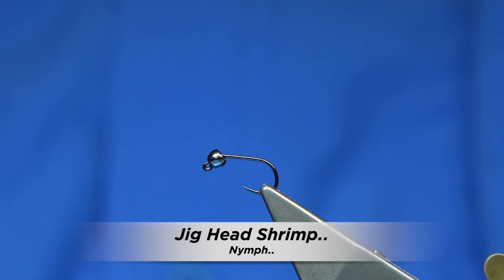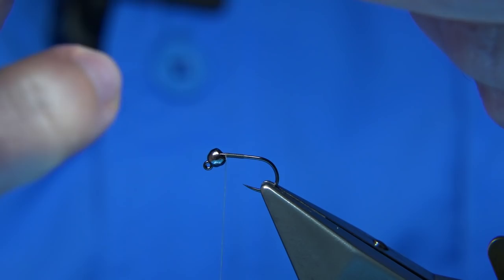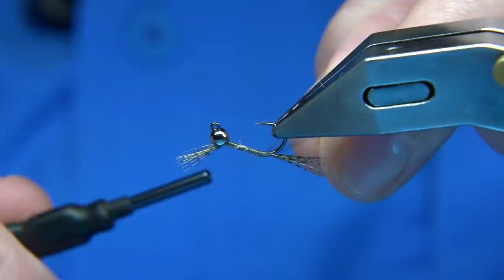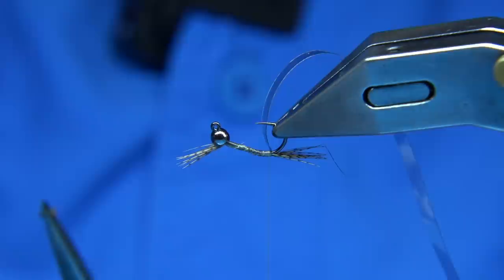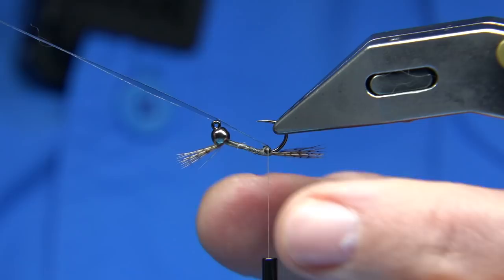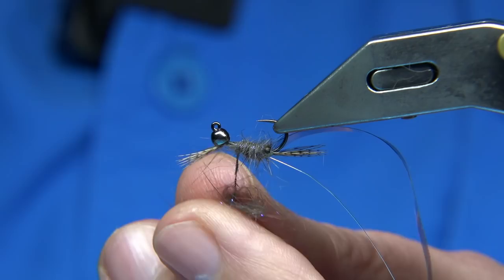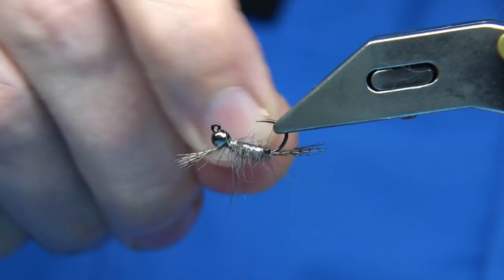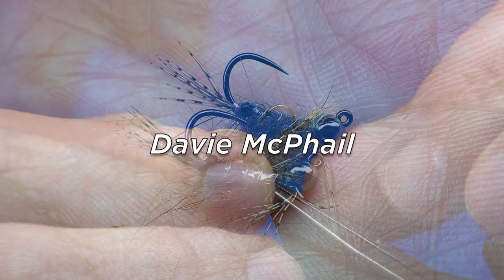Tying a Jig Head Shrimp (Gammarus) with Davie McPhail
Materials Used;

Hook, Fulling Mill 5045 Jig Force size 14
Thread, Uni-8/0 Grey
Legs, Grey Partridge Fibres
Rib, Silver Wire
Back, Anti-Static Bag cut to 3mm Wide
Body, Grey Rabbit Mixed with UV Hare's Ear Diamond-Brite or something similar..
Eyes, 12lb Clear Nylon